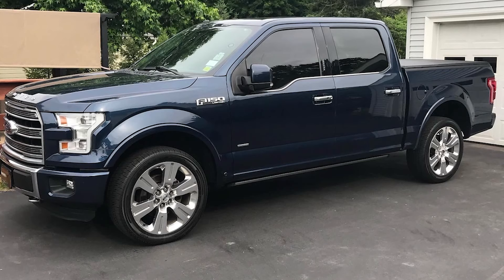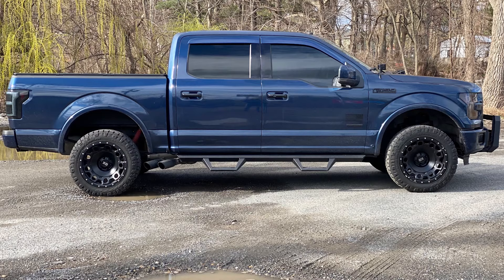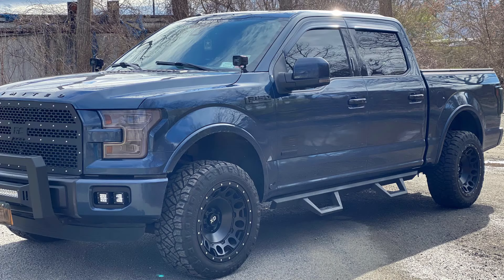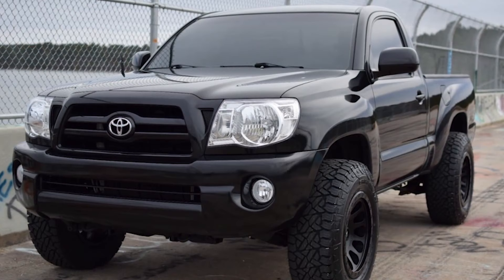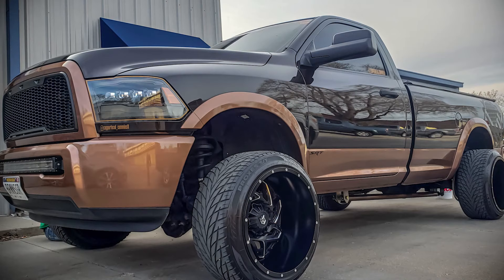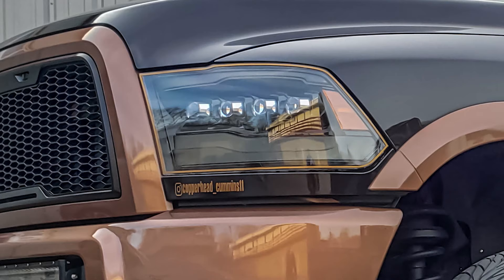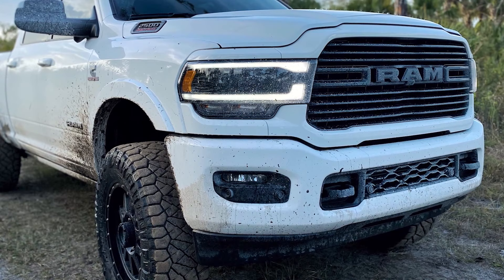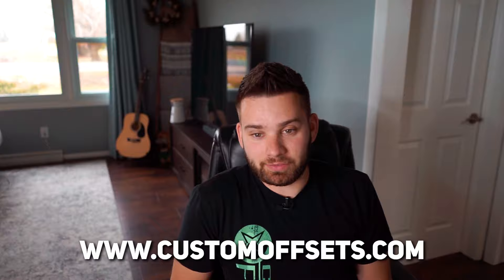Rating Truck Transformations Pt 2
Start your build today! Browse wheels, tires, and, suspension.

You guys loved the last time we rated YOUR truck transformations so Fuller is back to go over more of your before and after photos of your trucks and pick the most exciting transformations!